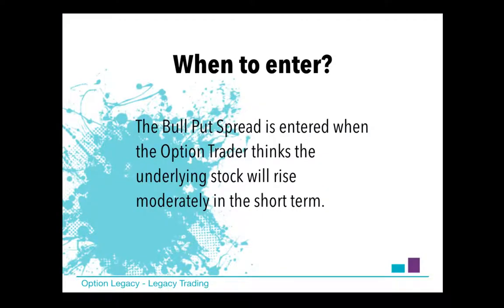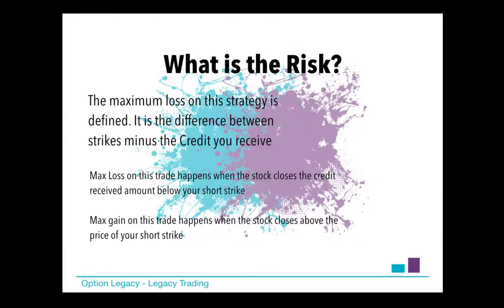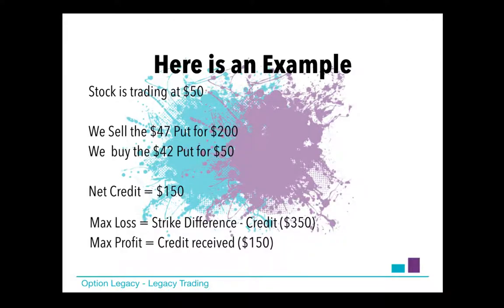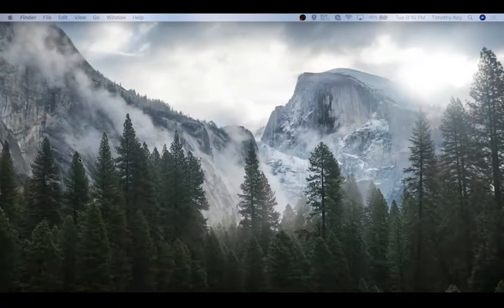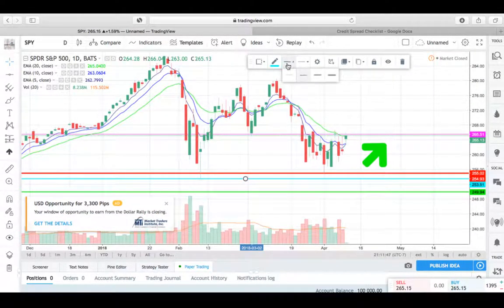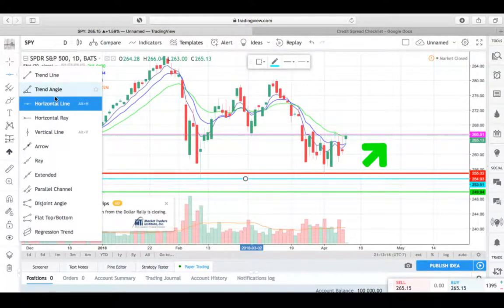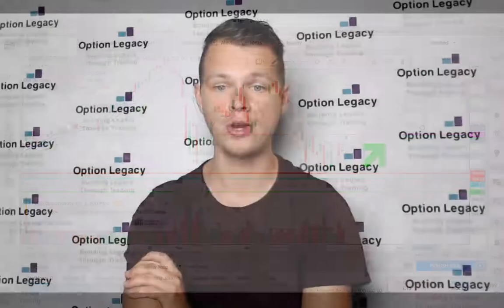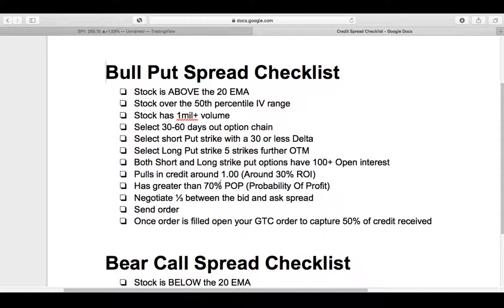Bull Put Spread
Everything you need to know on how to put on a Bull Put Spread in trading Stock Options.

Or Join our FREE Facebook Community of Legacy Traders